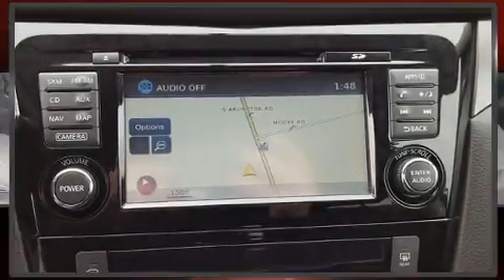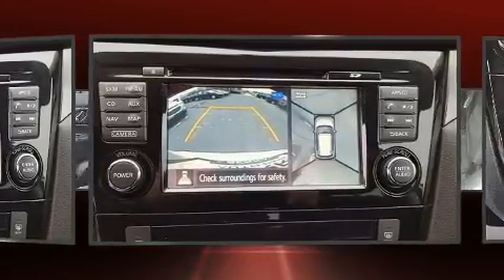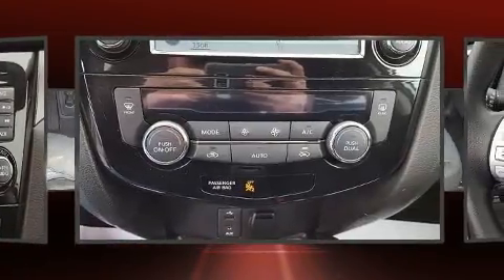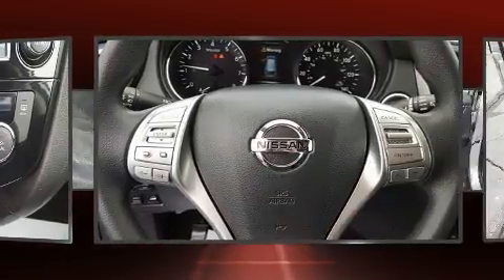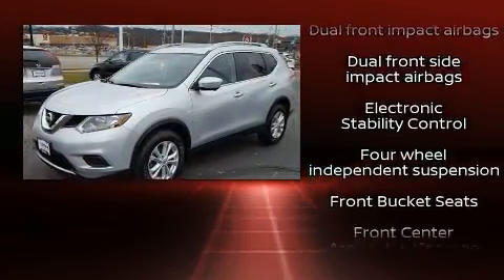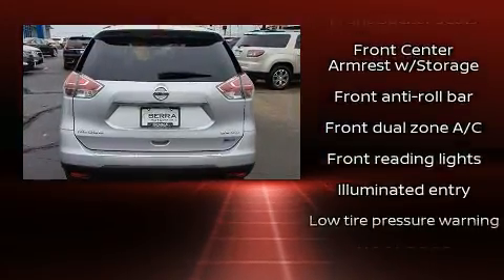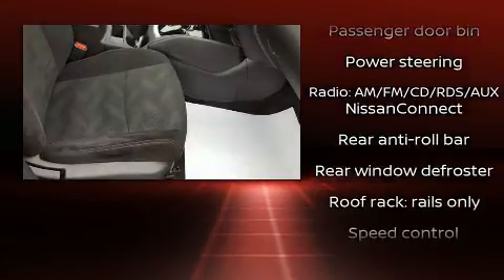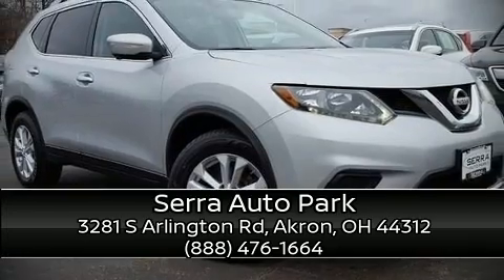2014 Nissan Rogue SV in Akron, OH 44312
Load your family into the 2014 Nissan Rogue. Smooth gearshifts are achieved thanks to the 2.5 liter 4 cylinder engine, and for added security, dynamic Stability Control supplements the drivetrain. All wheel drive keeps this model firmly attached to the road surface. Top features include front dual zone air conditioning, 1-touch window functionality, a tachometer, a trip computer, front bucket seats, power windows, remote keyless entry, and a split folding rear seat. Premium sound drives 6 speakers, providing you and your passengers a sensational audio experience. Safety equipment has been integrated throughout, including: dual front impact airbags, front side impact airbags, traction control, brake assist, a panic alarm, and 4 wheel disc brakes with ABS. A Carfax history report indicates just one previous owner. We have the vehicle you've been searching for at a price you can afford. Stop by our dealership or give us a call for more information.